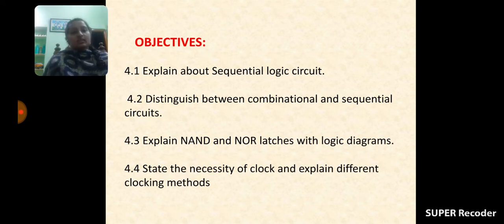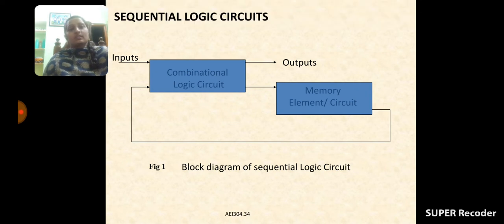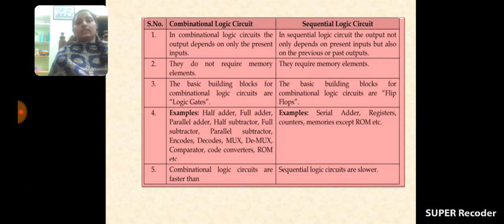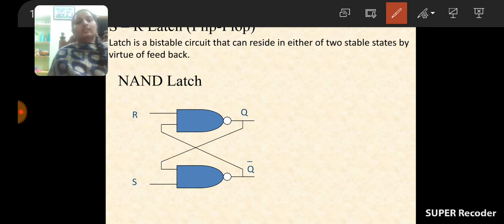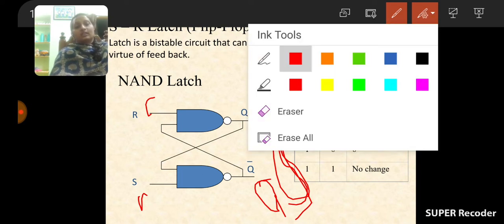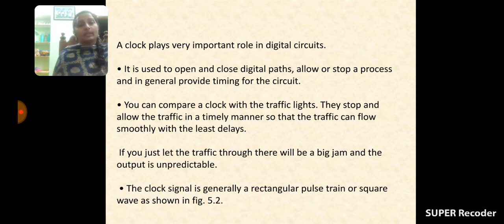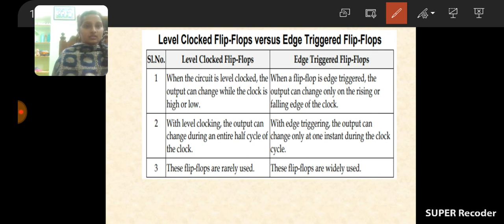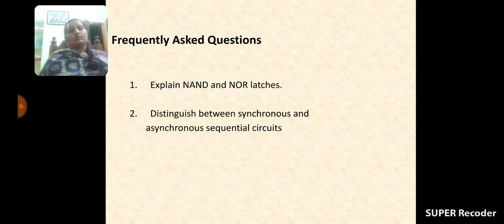4 July 2022